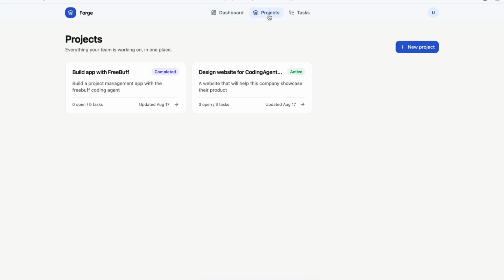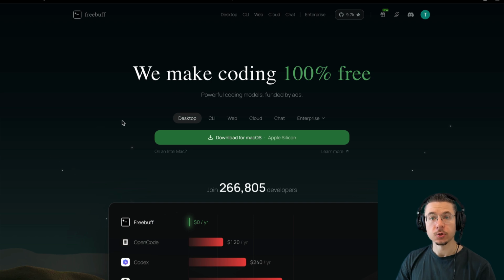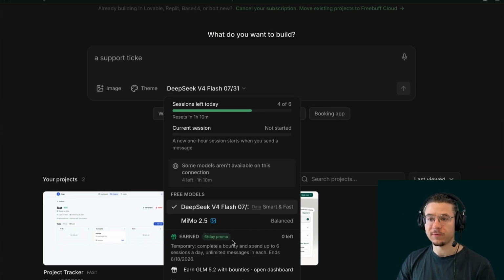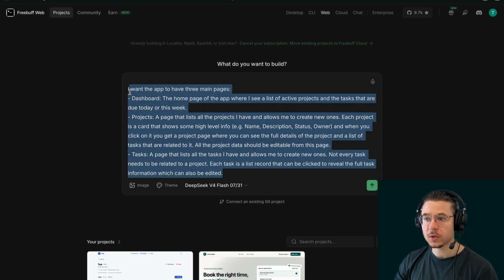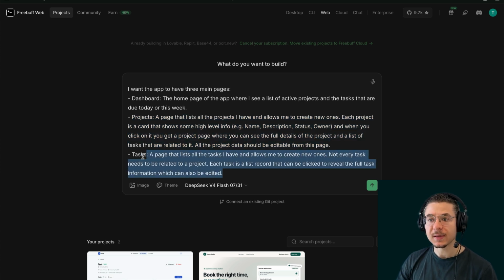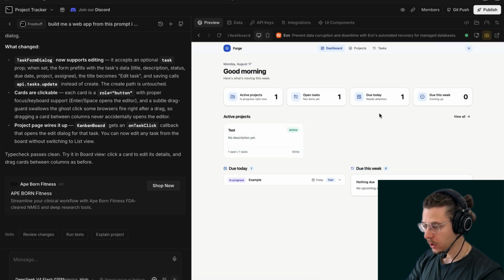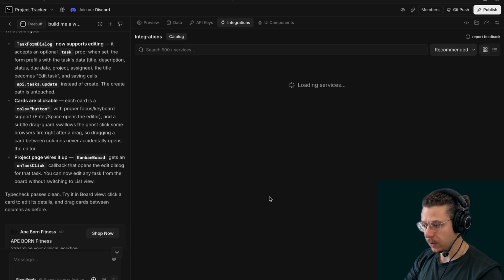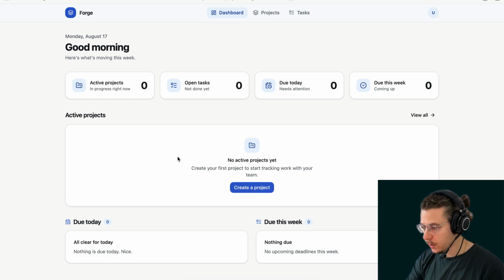Build apps for FREE with this AI agent (it really is free)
In this I'll show you a free AI coding agent that you can use to build your apps. It offers 6x 1 hour coding sessions every day for free, intergates your app to a database, offers 500+ integrations with third-party services to extend your app's capabilities, and allows you to publish your app with one-click.

What covered:
- 0:00 Intro
- 0:26 Why it's free
- 1:19 Selecting an AI model
- 2:17 Wring a prompt
- 3:45 Builder interface overview
- 5:40 Deploying the app
- 6:10 Closing thoughts and comparison to Claude